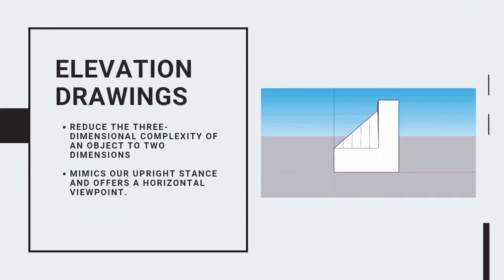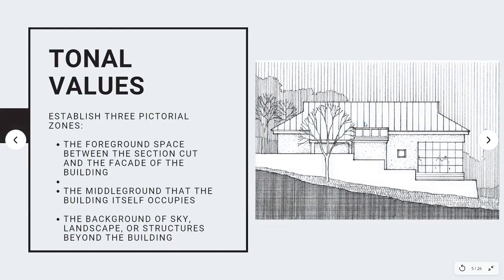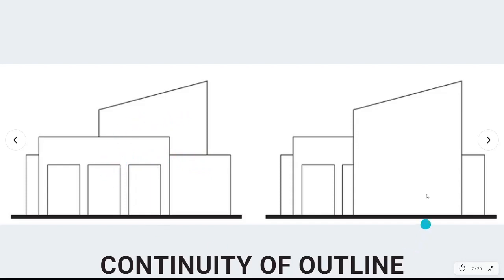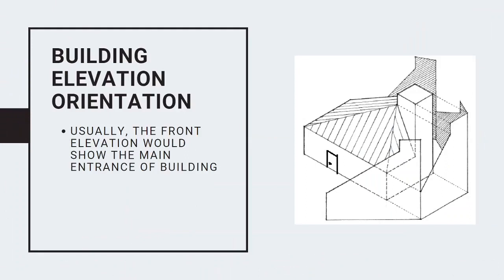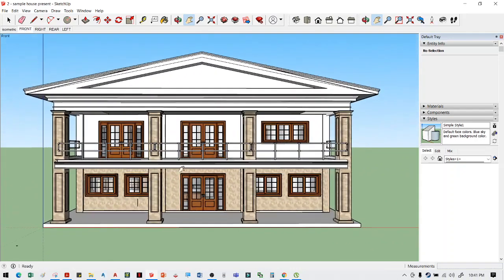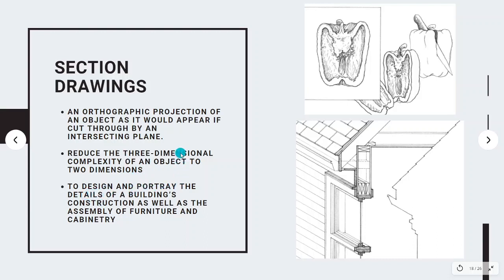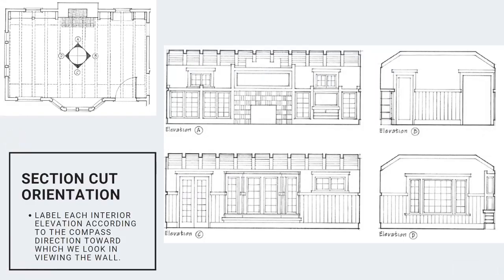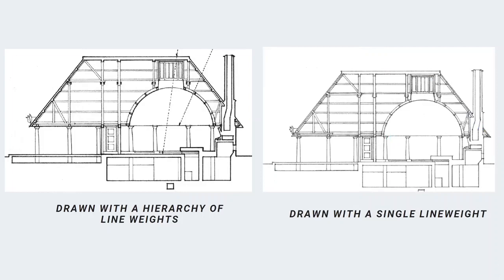Building Drawing Part 2